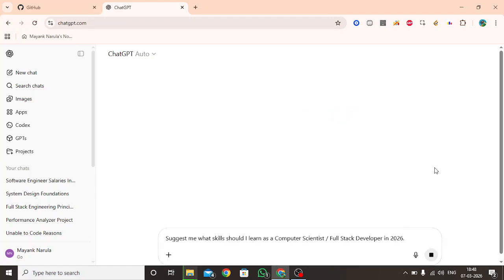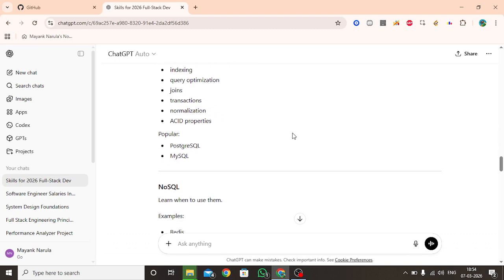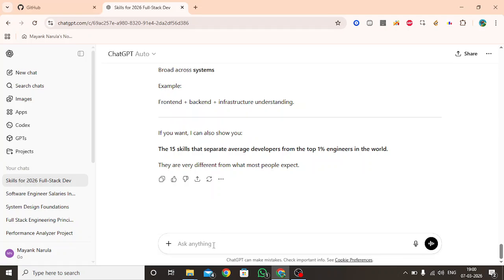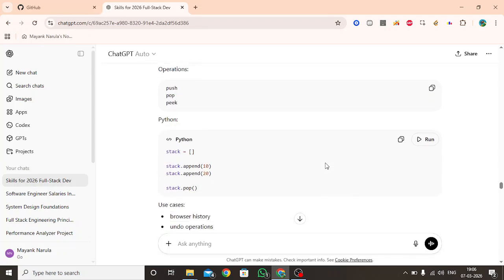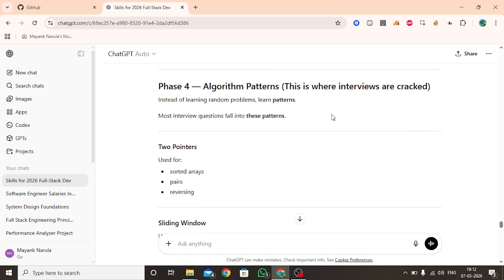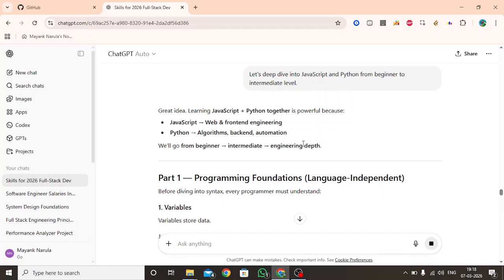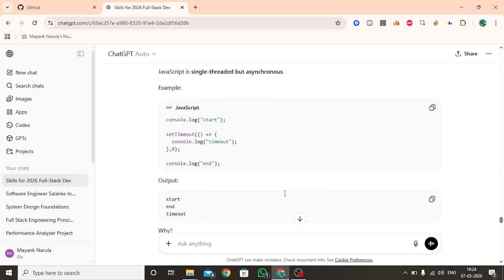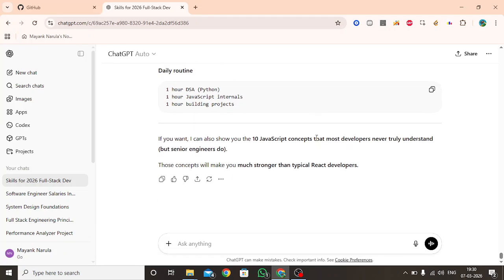1.1 Introduction to Software Engineering and Programming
A deep dive into Software Engineering principles and Programming fundamentals for aspiring software developers